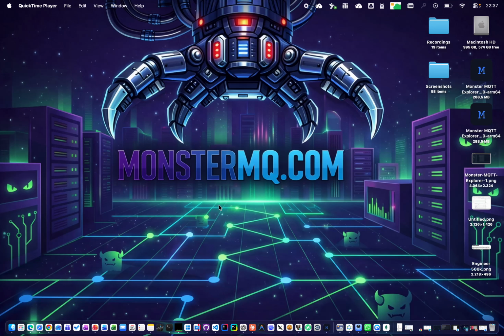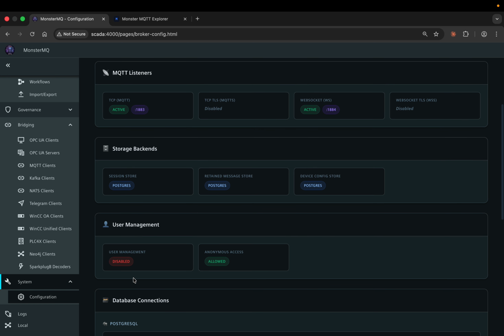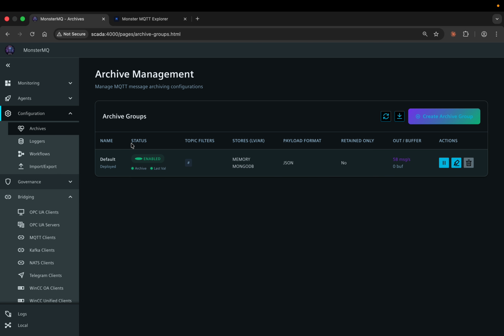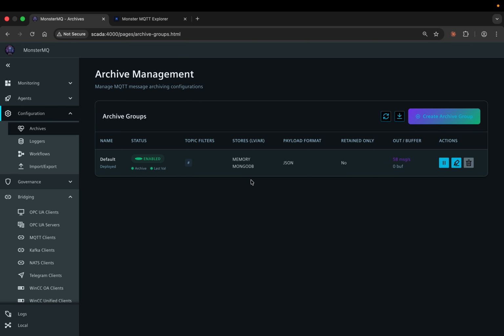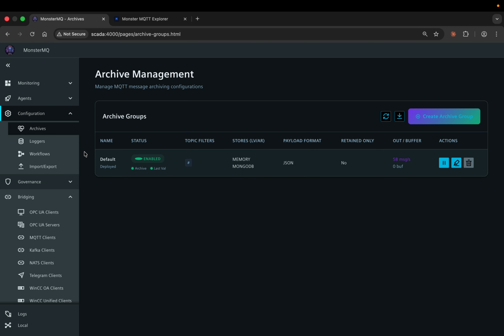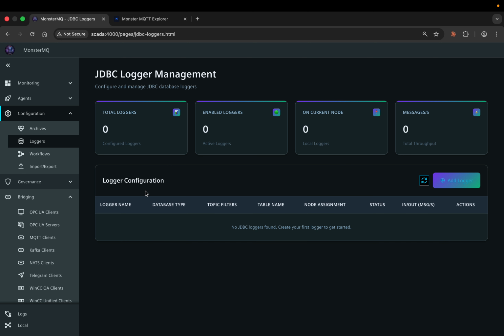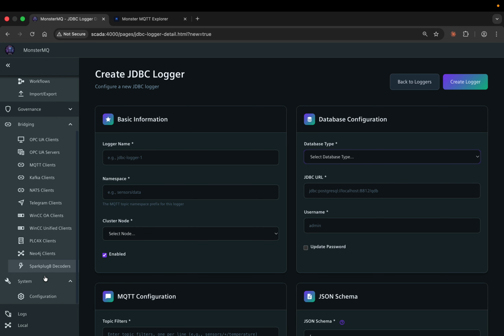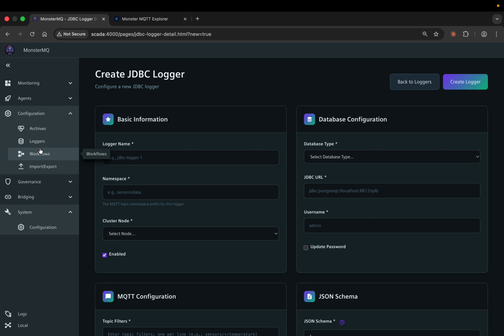MonsterMQ High Level Overview